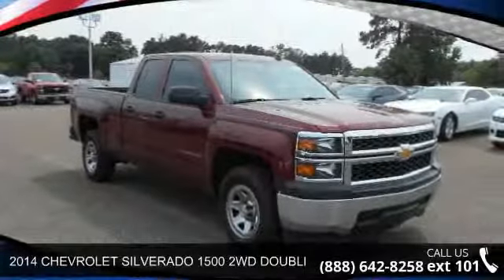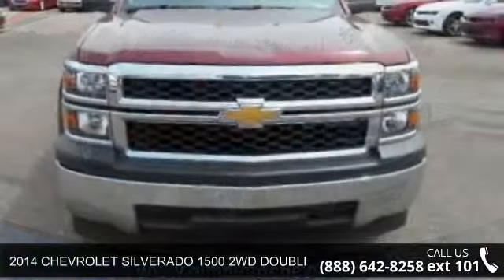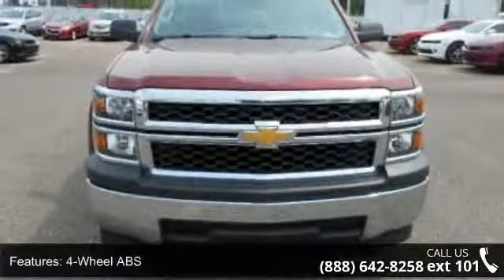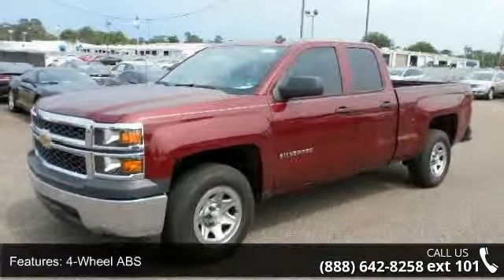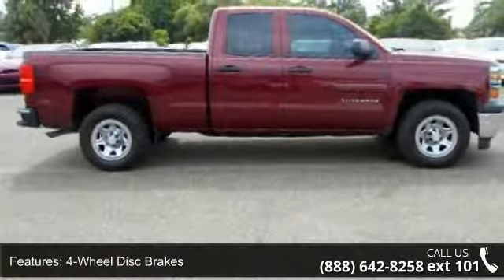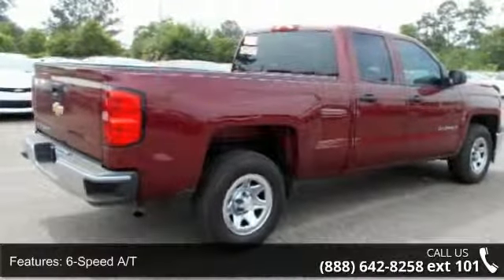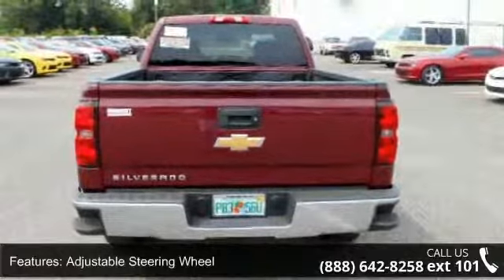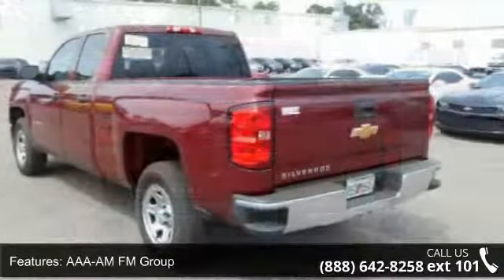2014 CHEVROLET SILVERADO 1500 2WD DOUBLE CAB 143.5" WORK ...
EPA 23 MPG Hwy/16 MPG City! Deep Ruby Metallic exterior and Base Cloth, Jet Black / Dark Ash, Interior Trim interior, Work Truck trim. CD Player, Telematics, LED LIGHTING, CARGO BOX, DIFFERENTIAL, HEAVY-DUTY LOCKING REAR... AND MORE! KEY FEATURES INCLUDE: Satellite Radio, Auxiliary Audio Input, CD Player, Telematics. MP3 Player, Keyless Entry, Privacy Glass, Heated Mirrors, Stability Control. OPTION PACKAGES: ENGINE, 5.3L FLEXFUEL ECOTEC3 V8 WITH ACTIVE FUEL MANAGEMENT, DIRECT INJECTION AND VARIABLE VALVE TIMING includes aluminum block construction with Flex Fuel capability, capable of running on unleaded or up to 85% ethanol (355 hp [265 kW] @ 5600 rpm, 383 lb-ft of torque [518 Nm] @ 4100 rpm; more than 300 lb-ft of torque from 2000 to 5600 rpm), DIFFERENTIAL, HEAVY-DUTY LOCKING REAR, LED LIGHTING, CARGO BOX with switch on center switch bank.